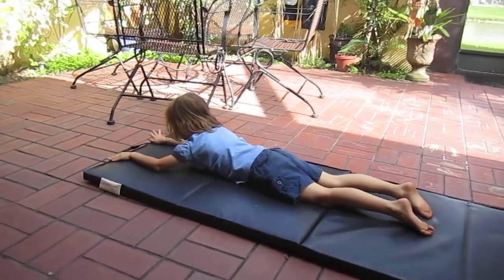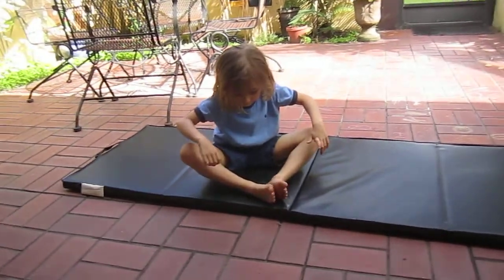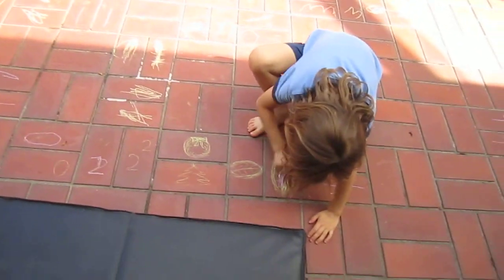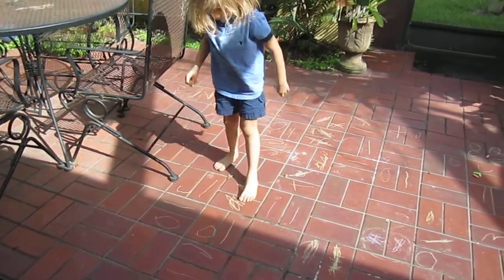Mac 11-7-2015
Now those are some pro Yoga moves!